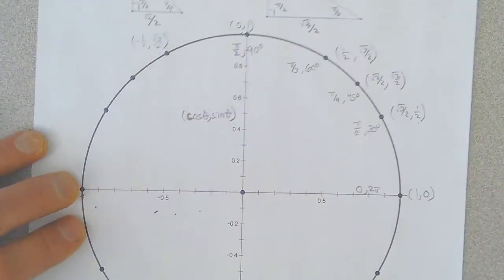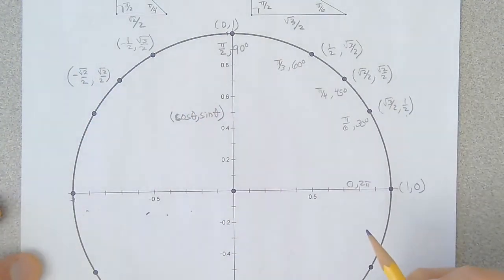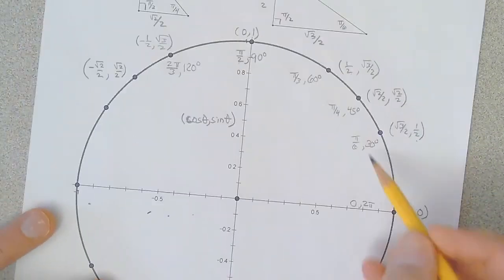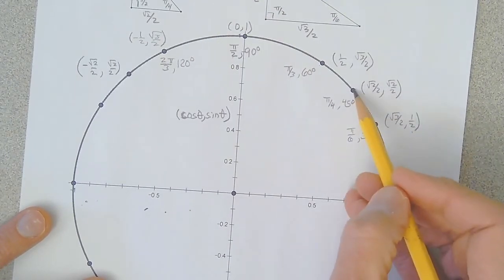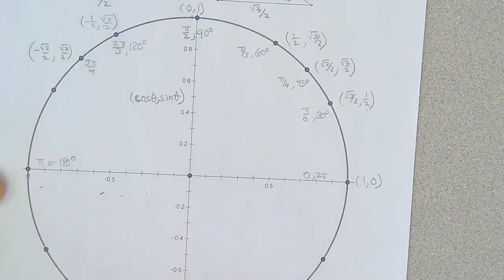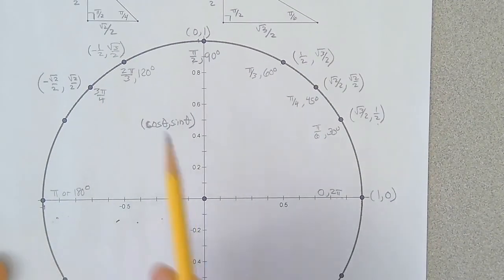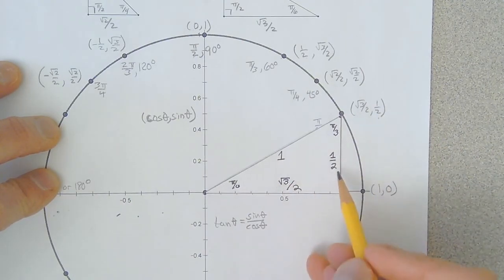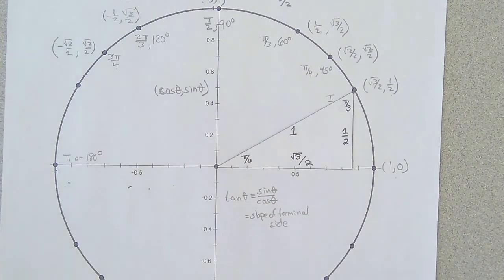Unit Circle 2